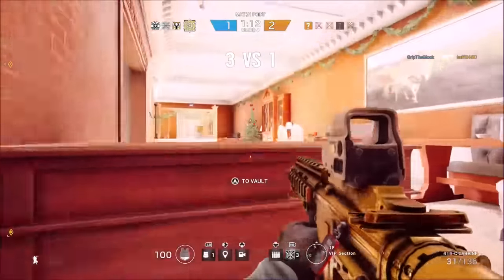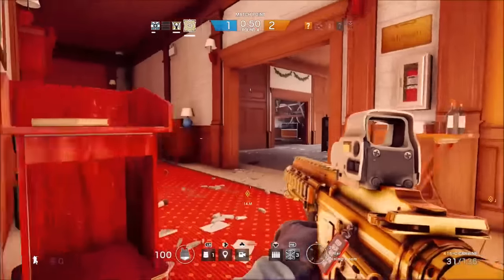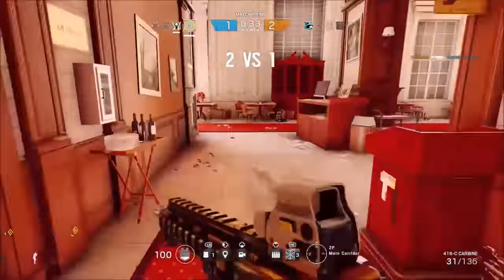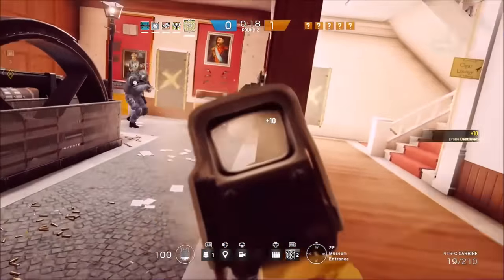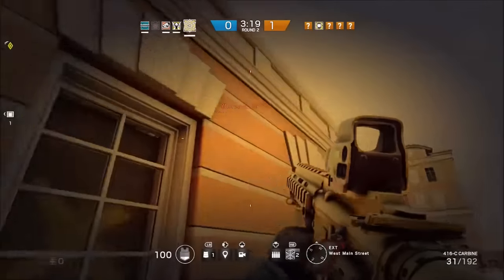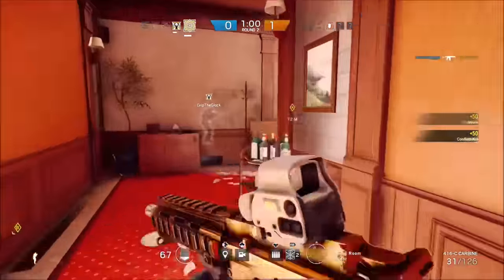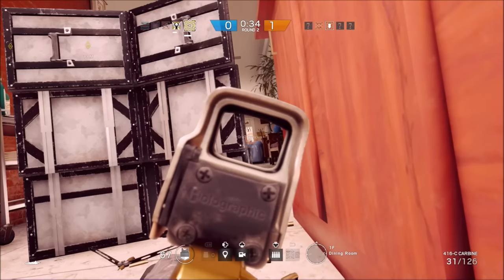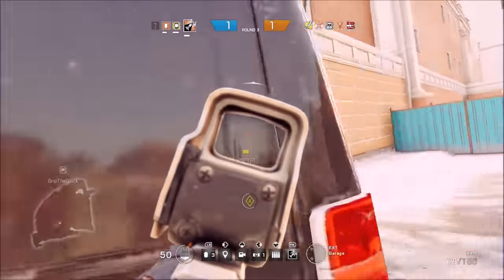Rainbow Six Siege Bomb Guide : How to Win!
Rainbow Six Siege Bomb Guide : How to Win!- invertedjokerr

Hey whats going on peeps?! Today we're talking about how to win while playing bomb!

Things discussed in this video:

Pick a less dense or easier objective to attack on any given map

"A OR B"

So,pick either the objective that has less people on it,or the objective that is easier to plant and defend the plant that may require some Gun fighting in order to get the plant down

-Playing the OBjective will no matter what put you in a better position to win on bomb and will most of the time guarantee you a win if executed properly

-Bomb is a game mode where after picking the objective you wish to plant on,you have to hit it hard,and hit it fast

-THE VERY SECOND YOU SPAWN IN, LOOK AND SEE IF YOU HAVE THE BOMB

-BE SURE YOU ARE COMMUNICATING WITH YOUR TEAM

-IF YOU HAVE THE BOMB DO NOT RUN TO THE OPPOSITE SIDE OF THE MAP AND PLAY FOR KILLS
(You can get away with it on hostage or secure but definitely not bomb as it puts your remaining team mates in a very bad position if you get killed and the other team is communicating back and forth and they let each other know where the diffuser is as their only objective after killing the diffuser carrier is to guard the diffuser)

-PLANT THE DIFFUSER IN AN EASY TO DEFEND LOCATION (in a doorway to the outdoors,just inside of a window, a central location that your team can watch closely)

DEFENSE

-BLOW A HOLE BETWEEN THE A BOMB AND THE B BOMB IF POSSIBLE ALLOWING QUICK ROTATION IF NEEDED ALSO CUTTING THE ANGLES AND LANES ATTACKERS CAN USE TO GUAGE LOCATIONS OR TO PREVENT KILLS AIDING IN EASIER BOMB PLANTS

DO NOT reinforce every wall between the A bomb site and the B bomb site

-If you kill the attacker that was carrying the diffuser give a detailed description of where the diffuser is to your team mates (ping if you have to) generally saying "on me" is enough.
This makes the game 1000% easier because now all your team has to do is guard the diffuser,and kill any enemies coming toward it. It generally helps if the diffuser is dropped in a central location or a location in which there are multiple angles to watch the diffuser

-DO NOT KILL THE CARRIER OF THE DIFFUSER AND THEN SIMPLY WALK AWAY FROM IT OR NOT TELL ANYONE WHERE IT IS